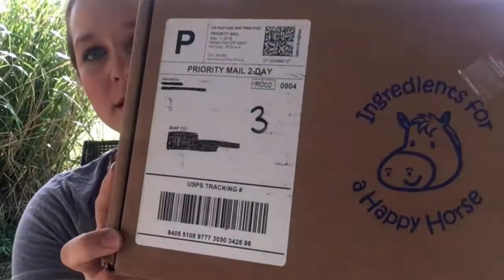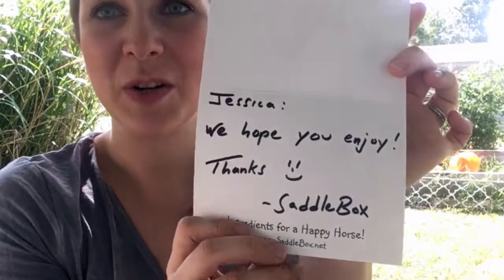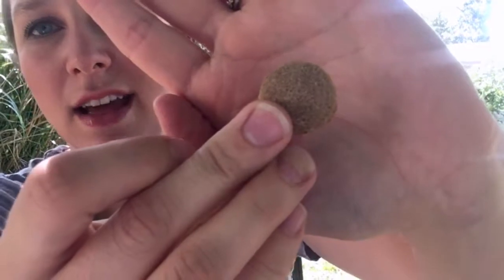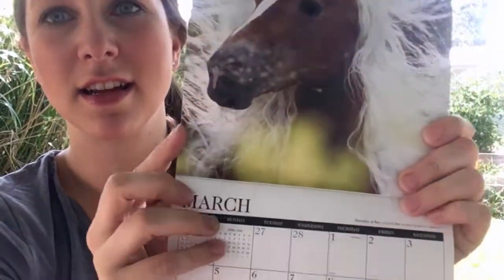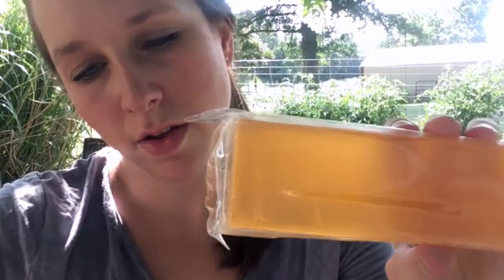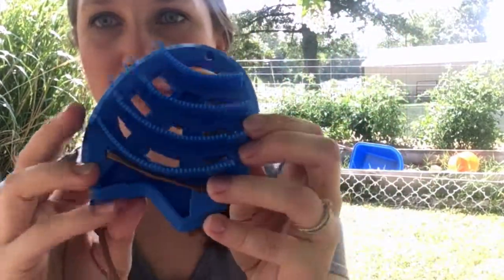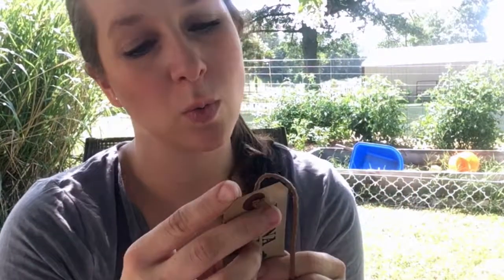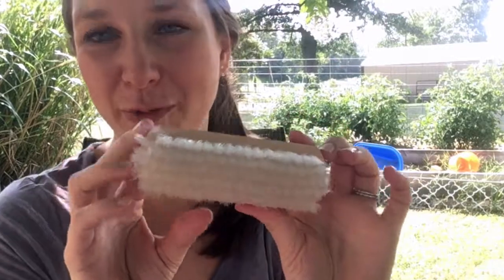SaddleBox- The subscription box for horse owners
Have you heard of the subscription box tailored to horse owners like you and me??

Saddlebox is a monthly subscription box that is filled with goodies for horses and their owners. In this video, we will unbox our first Saddlebox to see what is inside.